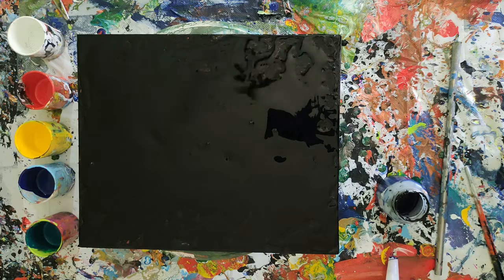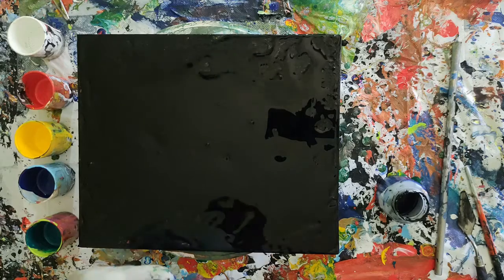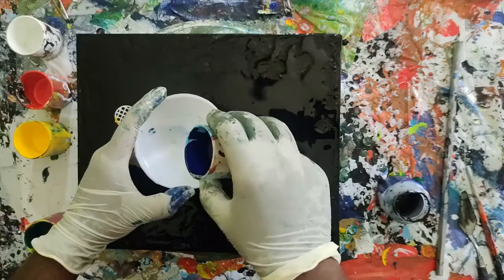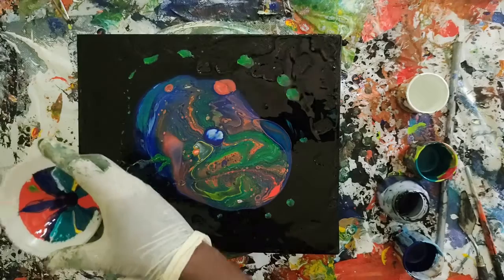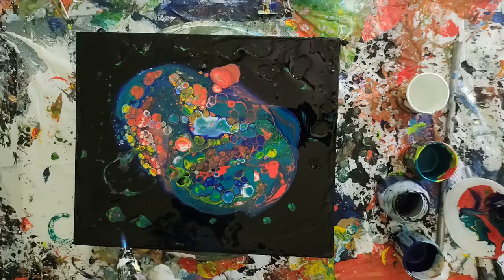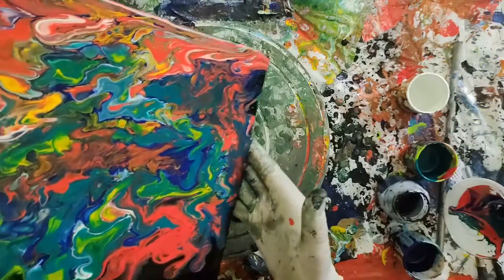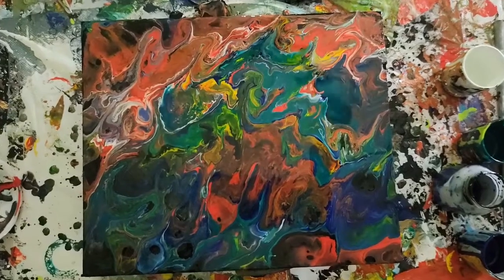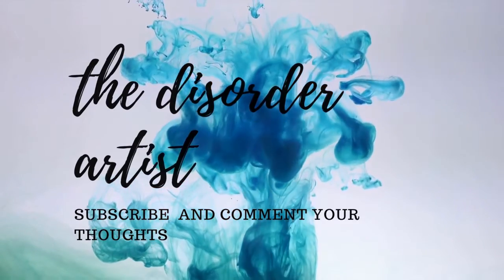Fluid Art | funnel technique | Acrylic Pouring | Top Techniques For Beginners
WELCOME FOLKS✌⭐
THE DISORDER ARTIST✨⚡⭐

PRODUCTS I USE. -- PURCHASE LINKS

fluid acrylic paints
acrylic pouring mixing mediums
fluid acrylic multicolour set
fluid acrylic paint (small kit)
fluid acrylic pouring cups
fluid acrylic swiping tools
acrylic pouring strainers set
painting canvas boards
painting brush set
painting hair dryers
📷Camera I use
Favorite Lens
On-camera Mic
Lav Mic: https

Fluid Art | Acrylic Pouring | Top Techniques For Beginners
acrylic pouring
acryl gießen
fluid painting
fluid art
fluid acrylics
swirl pour
tree ring pour
acrylic pouring technique
acrylic pour
acrylic paint pouring
paint pouring
no silicone
fluid painting with acrylics
fluid painting techniques
acrylic painting technique
fluid paint
swirl technique
how to fluid paint
acrylic pouring for beginners
acryl gießen deutsch
acryl gießen anleitung
acryl gießen formen
pour painting

"Keyword"
"acrylic pouring"
"Acryl gießen" "fluid painting"
"fluid acrylics"
"acrylic pouring technique "5"
"acrylic pour" "3"
"acrylic paint pouring" "6"
"paint pouring" "5"
"fluid painting with acrylics" "3"
"fluid painting techniques" "3"
"fluid paint" "3"
"how to fluid paint" "3"
"acrylic pouring for beginners" "6"
"pour painting" "7"
"acrylic pour painting" "4"
"abstract art" "6"
"acrylic painting" "5"
"pouring paint" "3"
"satisfying" "3"
"dirty pour" "3"
"abstract" "3"
"flow art" "5"
"abstract painting" "3"
"아크릴화" "3"
"acrylic pouring"
"Acryl gießen"
"fluid painting"
"fluid art"
"fluid acrylics"
"swirl pour"
"tree ring pour"
"acrylic pouring technique"
"acrylic pour"
"acrylic paint pouring"
"paint pouring"
"no silicone"
"fluid painting techniques"
"acrylic painting technique"
"fluid paint"
"swirl technique"
"acryl gießen deutsch"
"acryl gießen anleitung"
"acryl gießen formen"
"pour painting"